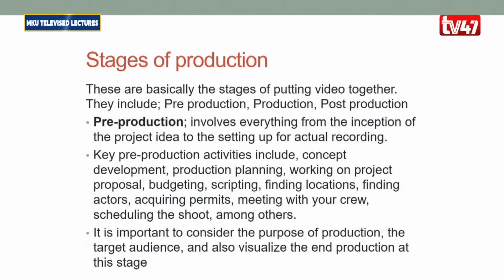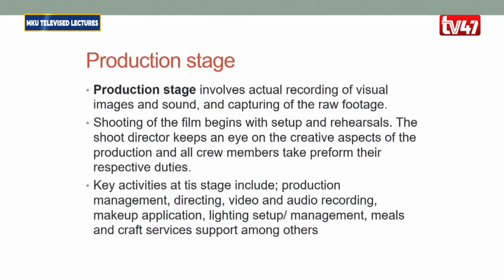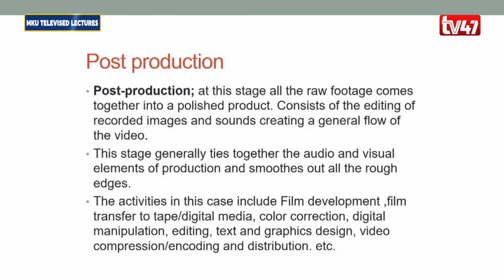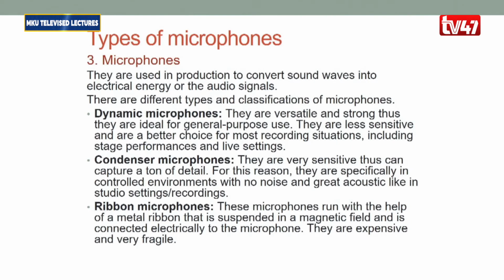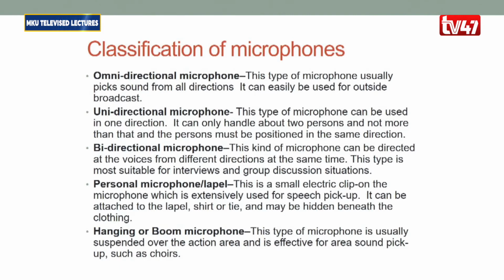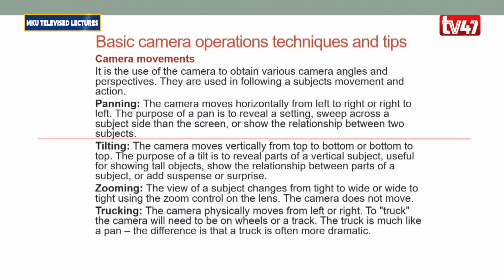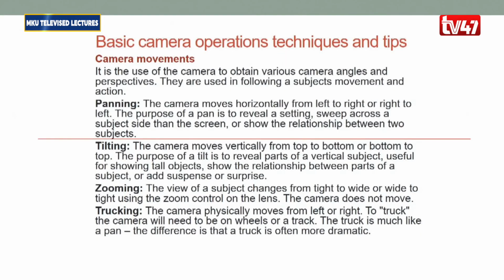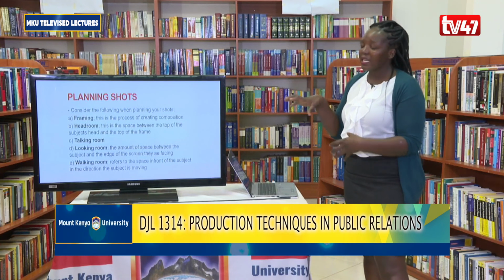DJL1314: PRODUCTION TECHNIQUES IN PUBLIC RELATIONS